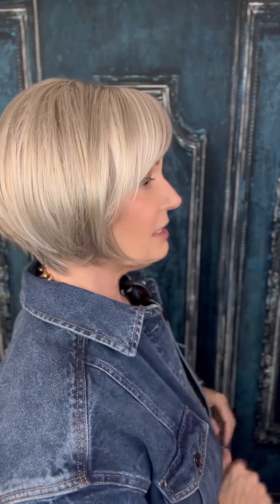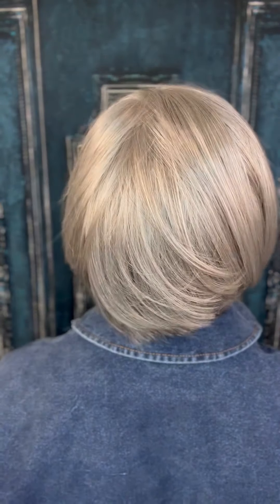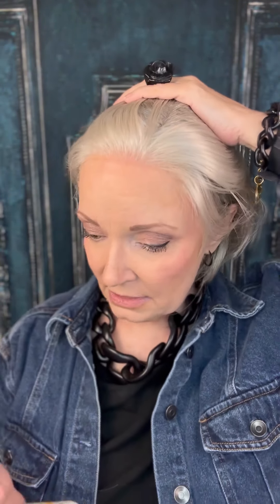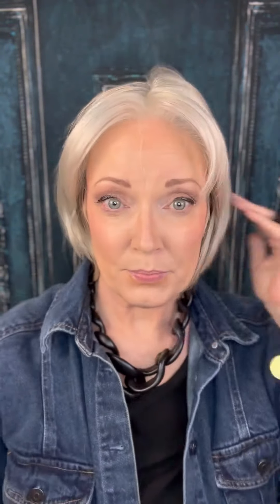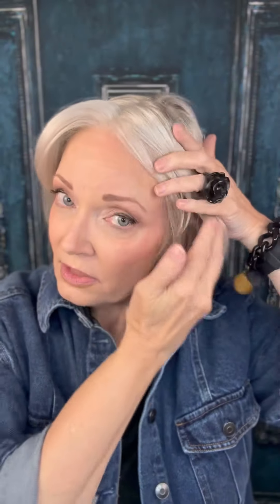A Wig That Is The Star! Ellen Wille Wig In Snow Mix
A Wig That Is The Star! Ellen Wille Wigs.  This is one of the most comfortable caps!  The luxury of this wig is worth it! You are worth it.

Having the flexibility of styling this wig, you get the value of several wigs!

Star by Ellen Wille is a sophisticated, sleek chin length bob length with stunning movement. This look is celebrity worthy but ready-to-wear in seconds. The fringe falls at eye level and is able to be pulled back or swept to the side with ease. The perfectly placed layers are texturized to provide light, airy movement. The impeccable ear to ear lace front offers versatile styling and the most seamless, natural hairline. The premium synthetic fiber used to create the Ellen Wille Star mimics the look, feel and movement of biological hair.
What is different about Hair Society Wigs?
The Hair Society Part of Me Luxury Collection stands for the highest level of workmanship, ultimate comfort, and reflect some of our most natural and beautiful designs. These premium hair styles, designed by Ellen Wille, provide a realistic alternative hair solution for women with partial to total hair loss.